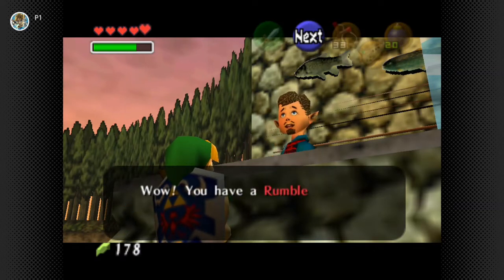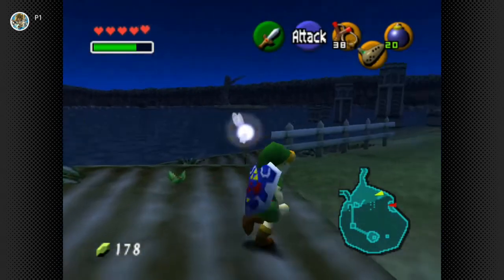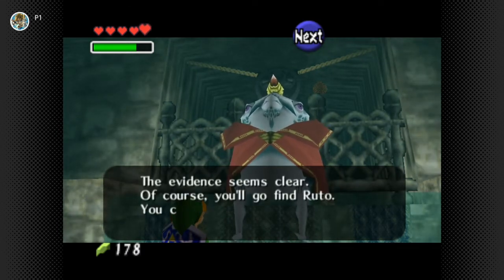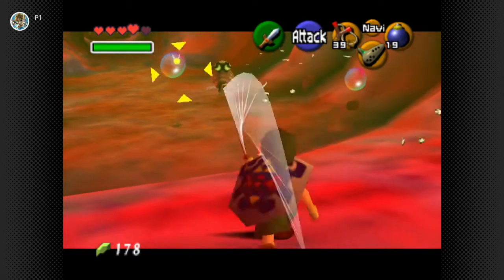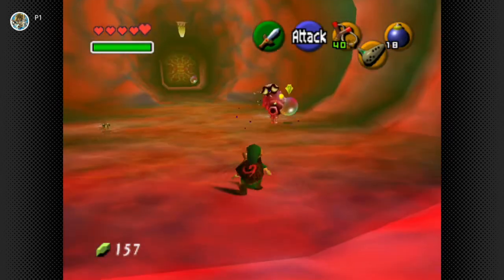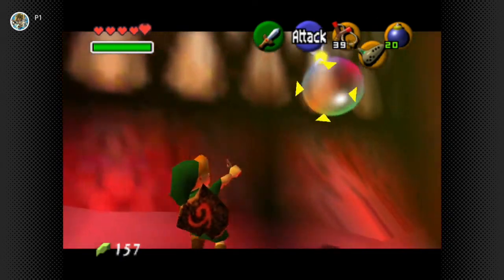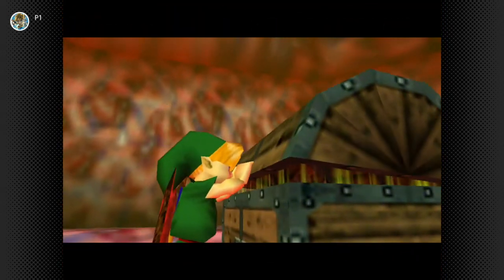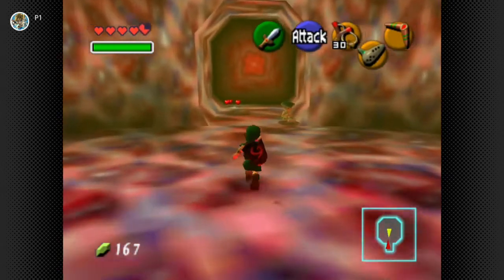Let's Play Legend of Zelda: Ocarina of Time (Nintendo Switch Online) #6 - Jabu Jabu's Belly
Classic Legend of Zelda game released on Nintendo Switch Online's new N64 games app.  One of my favorite in the series and my first time playing this game again in probably like 15 years!